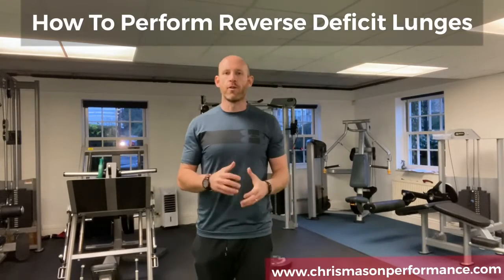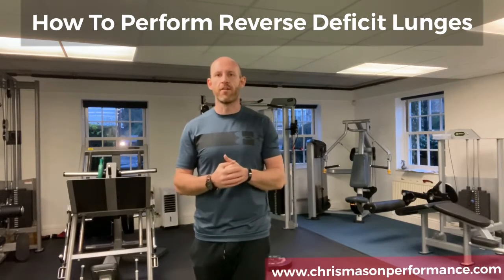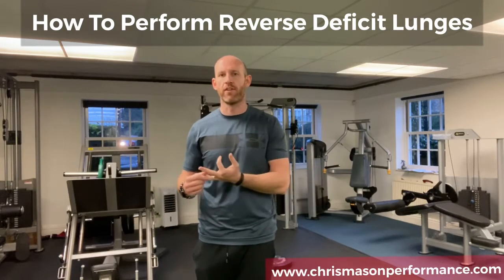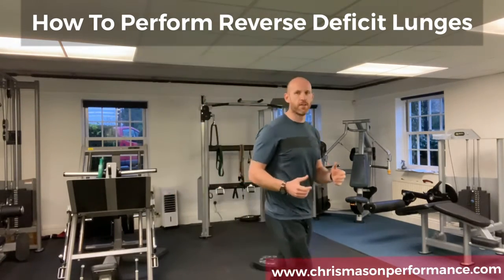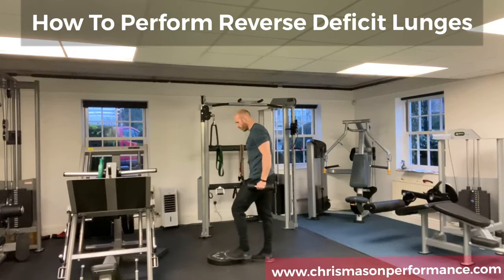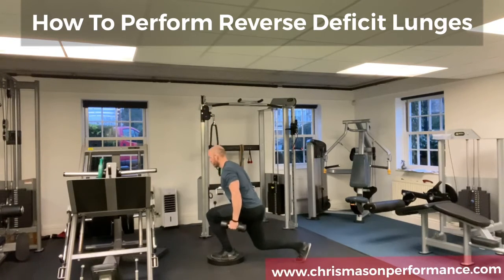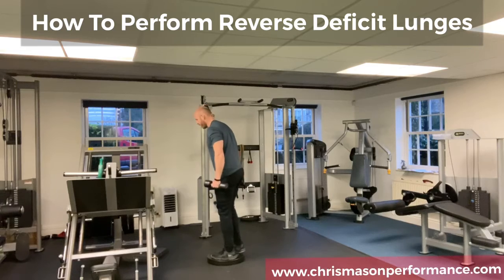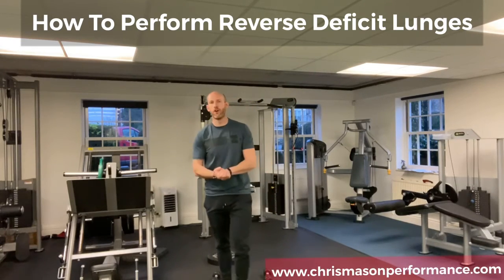How To Perform Reverse Deficit Lunges